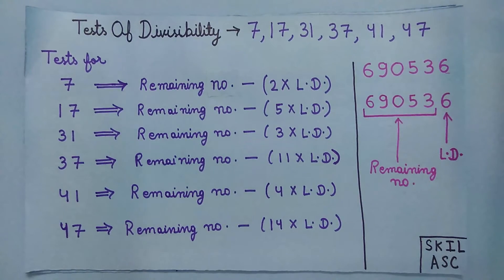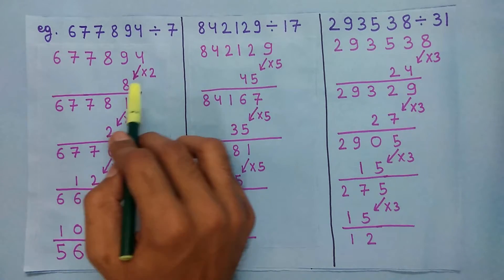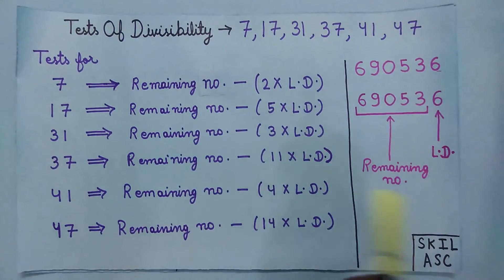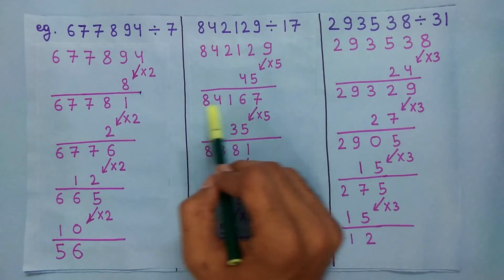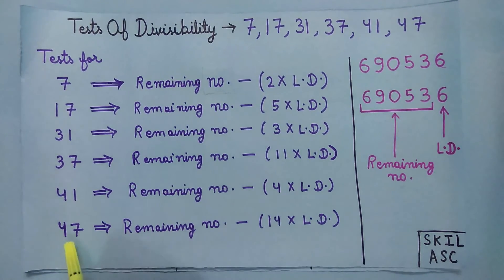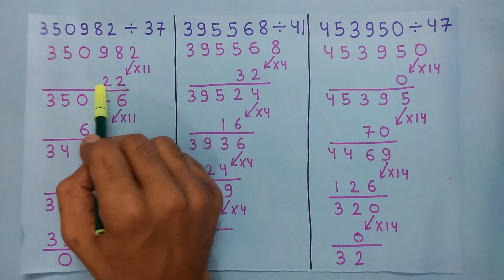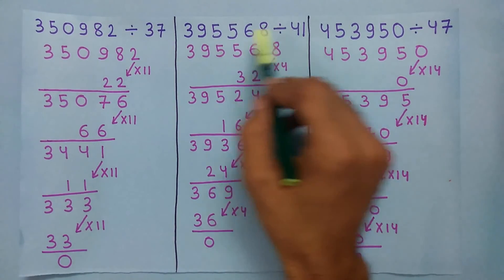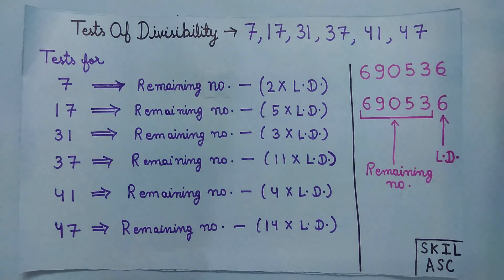Tests of Divisibility - Divisibility Rules for 7, 17, 31, 37, 41, 47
How to quickly check if a number is divisible by 7, 17, 31, 37, 41 or 47

Divisibility Rules for  7, 17, 31, 37, 41, 47

    7      =     Remaining no.   -   (  2   *   Last Digit )
  17      =     Remaining no.   -   (  5   *   Last Digit )
  31      =     Remaining no.   -   (  3   *   Last Digit )
  37      =     Remaining no.   -   (  11   *   Last Digit )
  41      =     Remaining no.   -   (  4   *   Last Digit )
  47      =     Remaining no.   -   (  14   *   Last Digit )